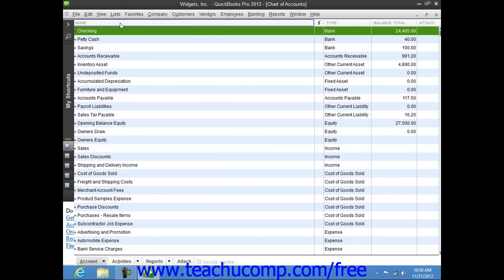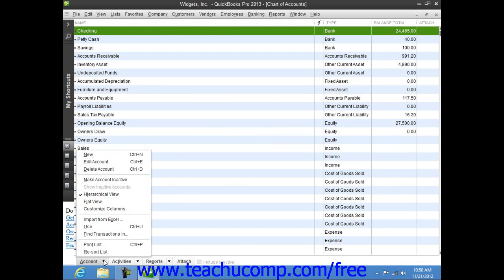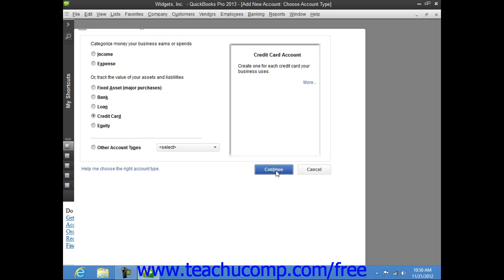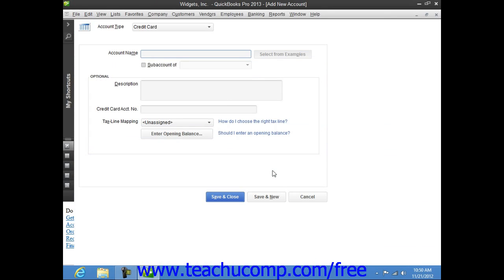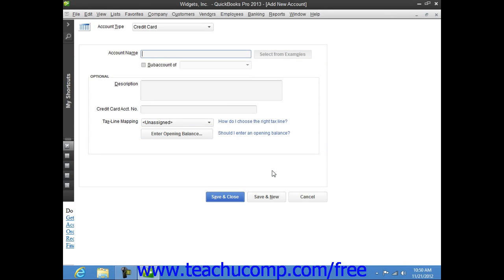QuickBooks Pro 2013 Tutorial Creating Credit Card Accounts Intuit Training Lesson 21.1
Learn about Creating Credit Card Accounts in QuickBooks Pro 2013 A clip from Mastering QuickBooks Made Easy. - the most comprehensive QuickBooks tutorial available. Visit us today!